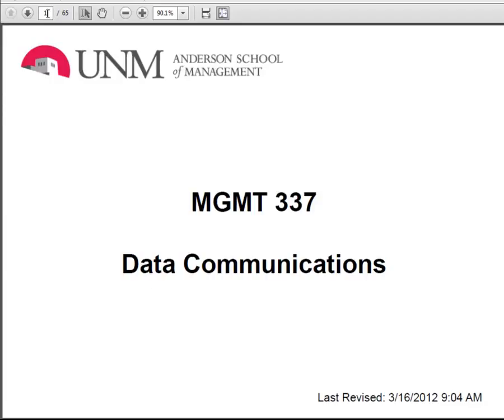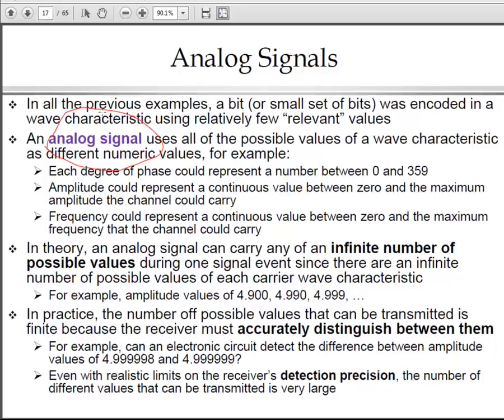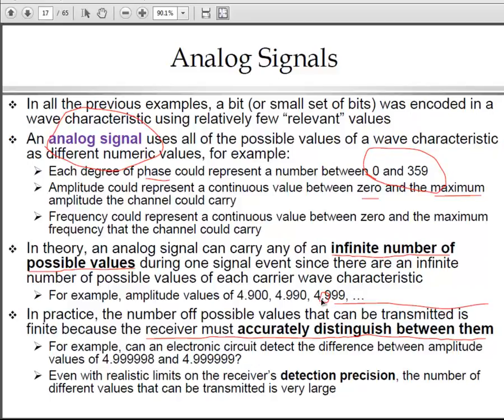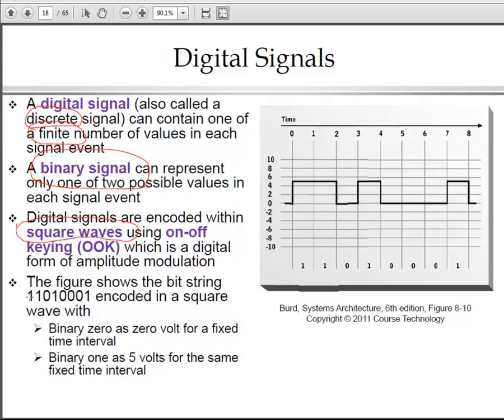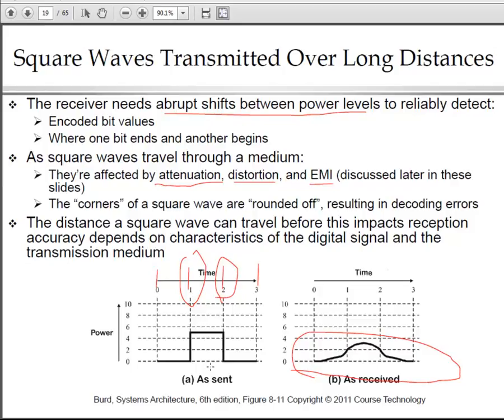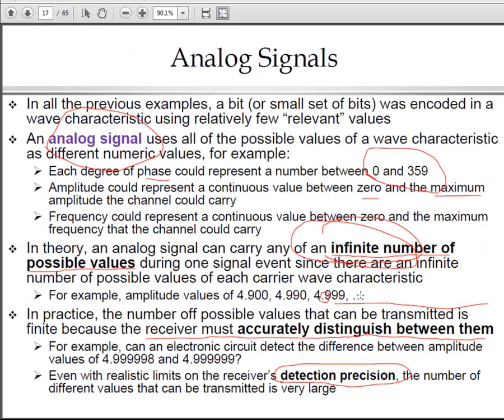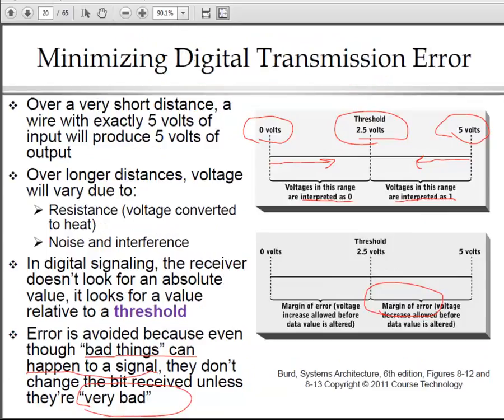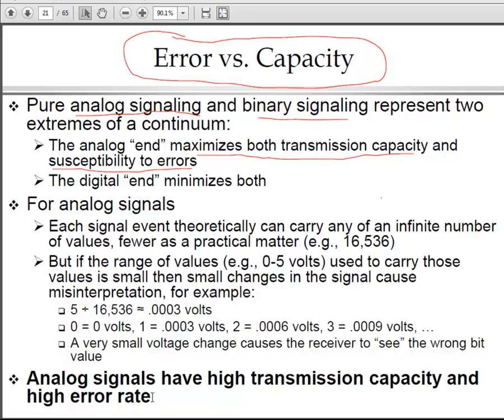Chapter - 8 Analog Vs Digital Capacity Vs Errors